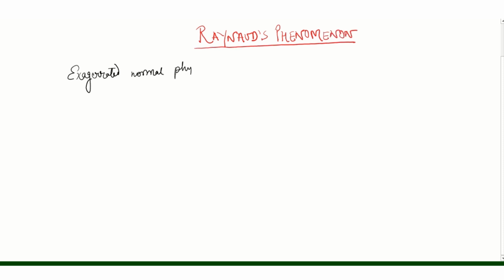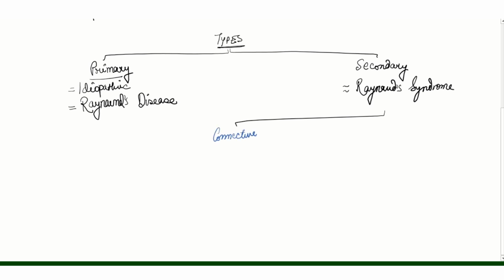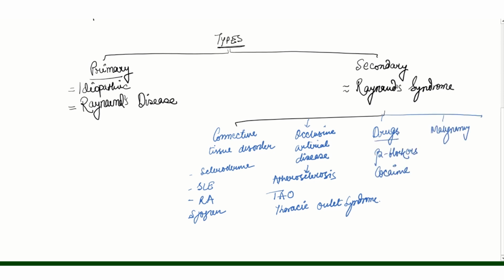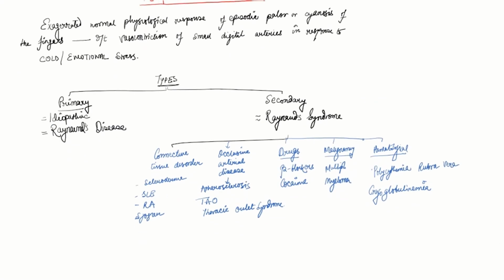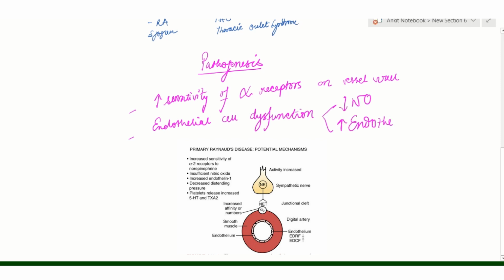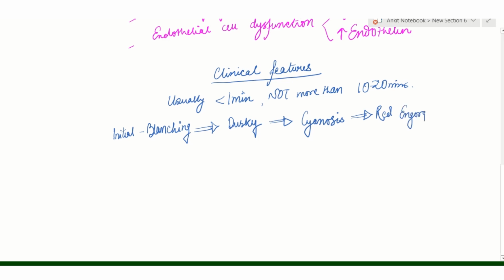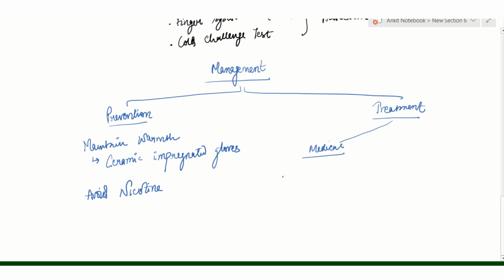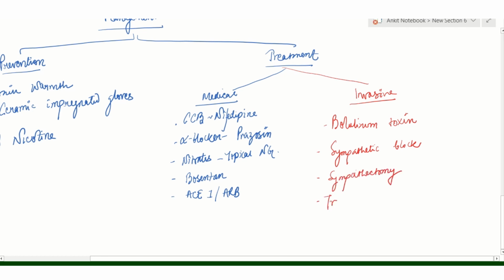Raynaud's Phenomenon | General Surgery Lecture | MBBS / MS /DNB